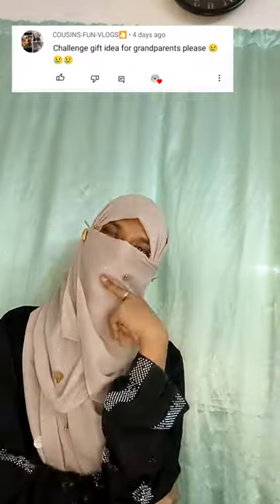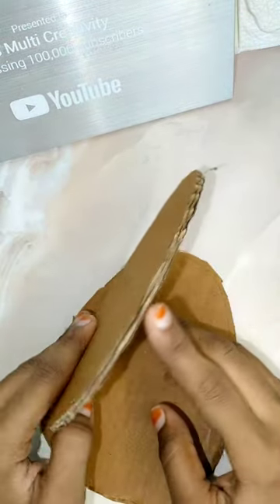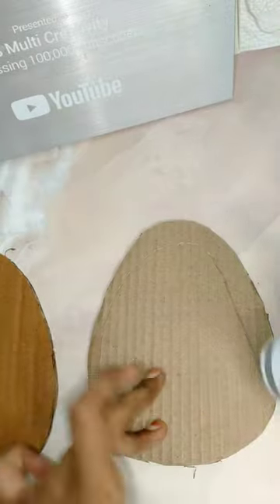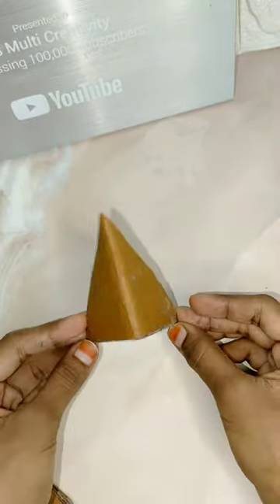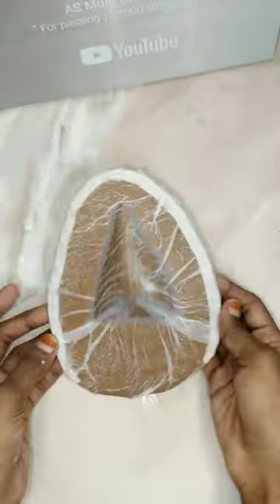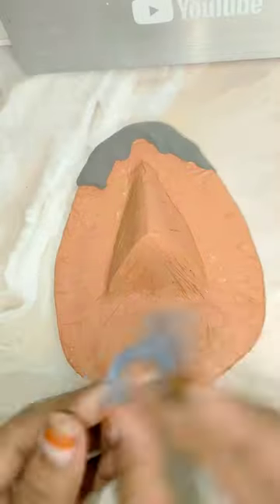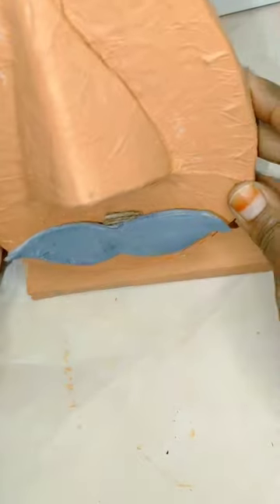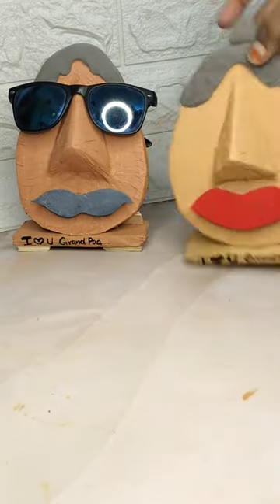Making Gift for GrandParents😍Challenge 😇